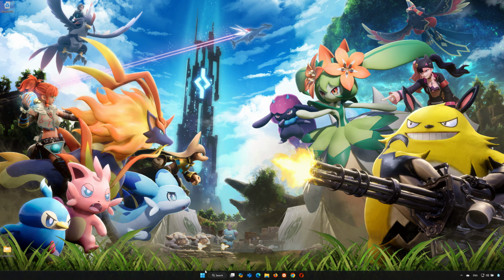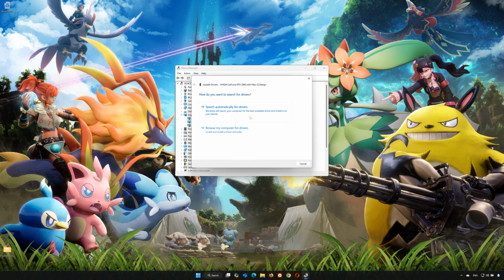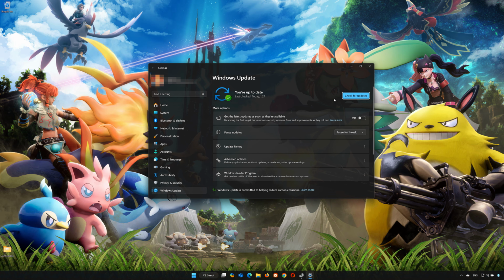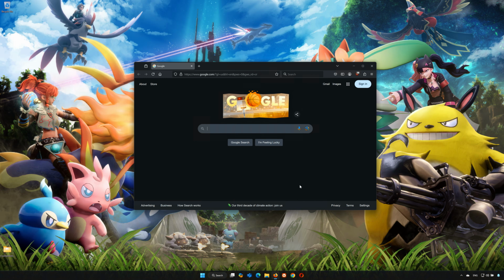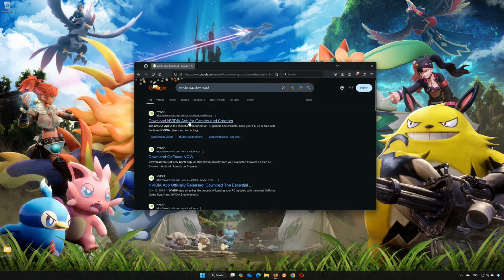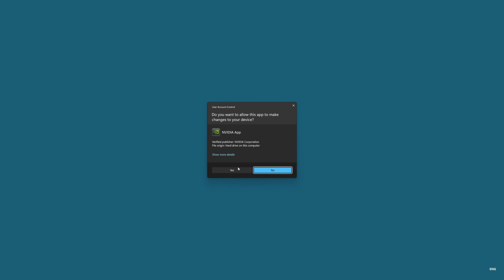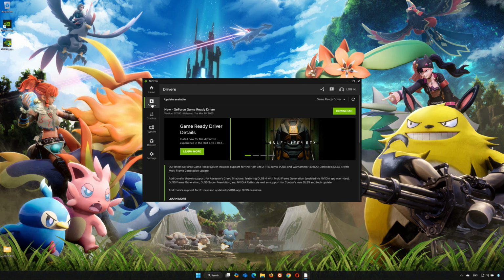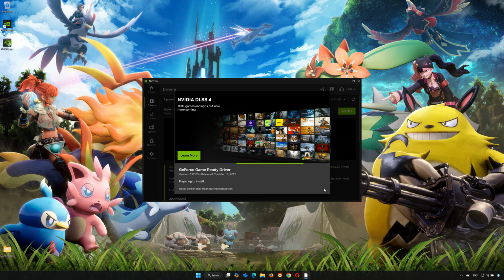Palworld Crash Reporter | A Process Has Crashed: UE-Pal Error FIX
Are you getting the Crash Reporter message saying “A Process Has Crashed: UE-Pal” while launching or playing Palworld? This Unreal Engine crash can cause the game to close unexpectedly, freeze, or crash during startup.

This issue is commonly caused by:

Outdated graphics drivers
Unreal Engine errors
Missing or corrupted Microsoft Visual C++ Redistributables
Overclocking instability
Background overlays or software conflicts

In this video, I’ll show you how to fix the “A Process Has Crashed: UE-Pal” Crash Reporter error in Palworld on Windows 10 and Windows 11.

CHAPTERS
00:00 Intro
00:19 Solution 1
01:05 Solution 2
02:19 Solution 3